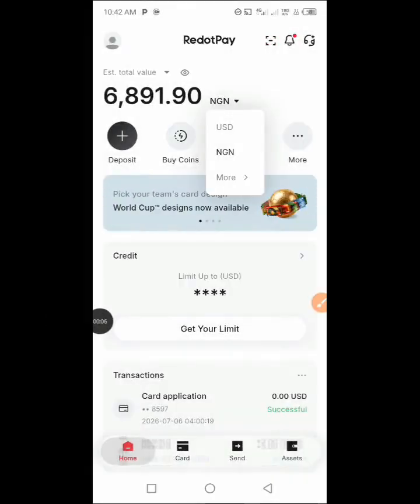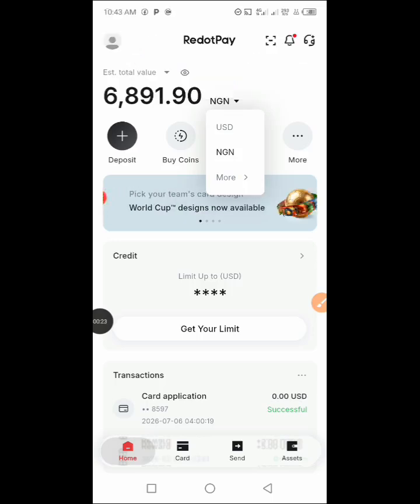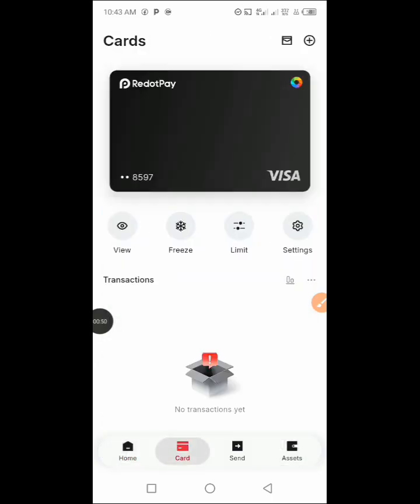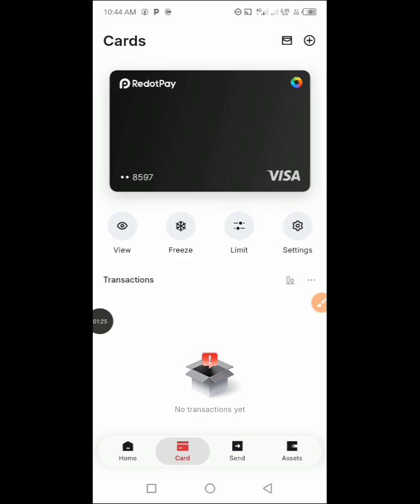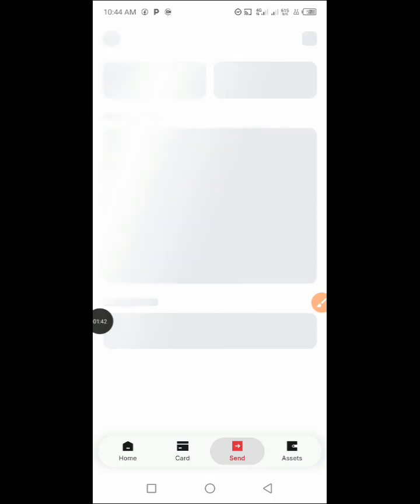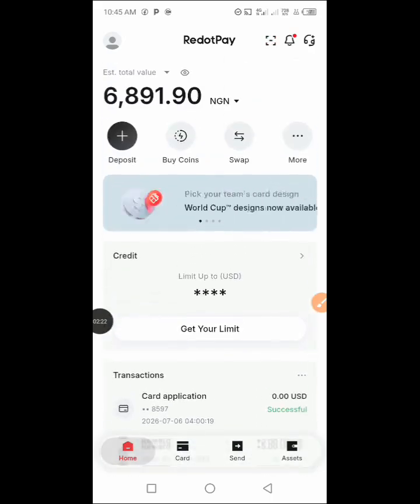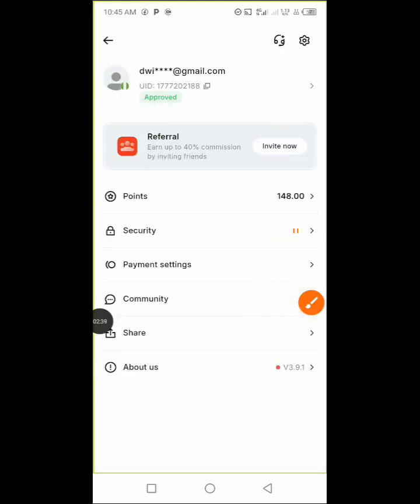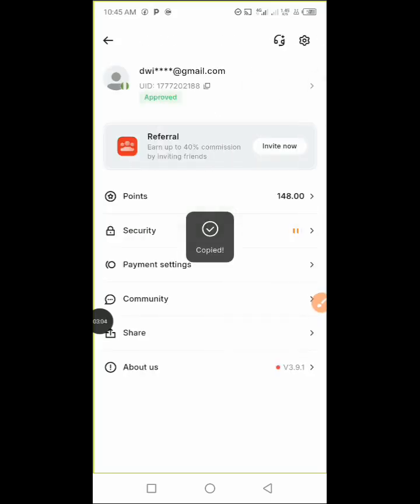How to Locate and Copy Your RidotPay Crypto UID | Step-by-Step Guide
Need to find your RidotPay UID for referrals, account verification, customer support, or crypto transfers? In this video, I'll show you the fastest and easiest way to locate and copy your RidotPay UID directly from the RidotPay app in just a few taps.

Whether you're a beginner or an existing RidotPay user, this tutorial will help you find your UID without any confusion.

In This Video You'll Learn:

* How to open your RidotPay account
* Where to find your unique RidotPay UID
* How to copy your UID correctly
* Common uses of your RidotPay UID
* Tips to avoid sharing the wrong account details

# ⏰ Timestamps

00:00 Introduction
00:25 What is a RidotPay UID?
01:00 How to Locate Your RidotPay UID
02:10 How to Copy Your UID
02:45 Common Uses of Your UID